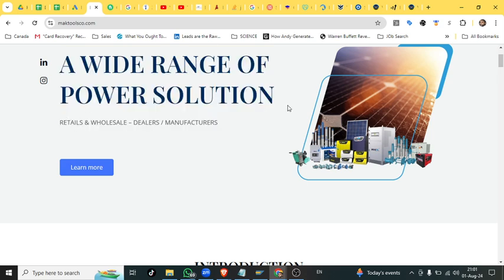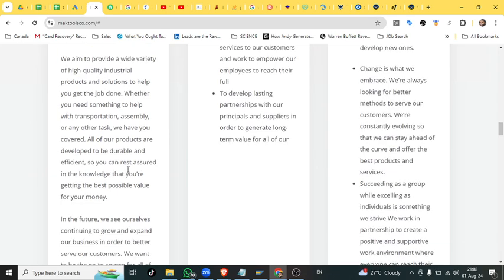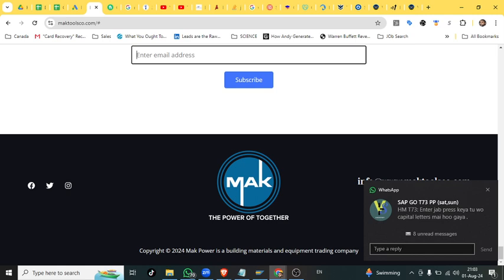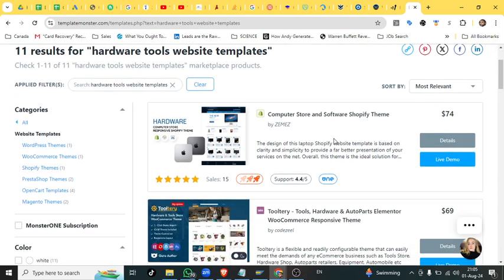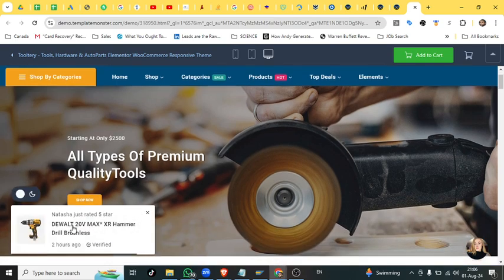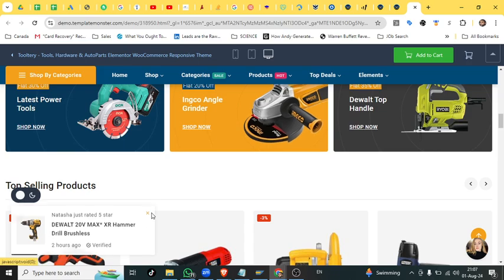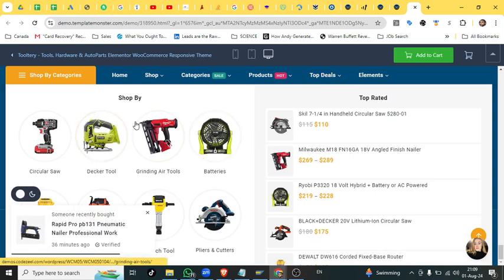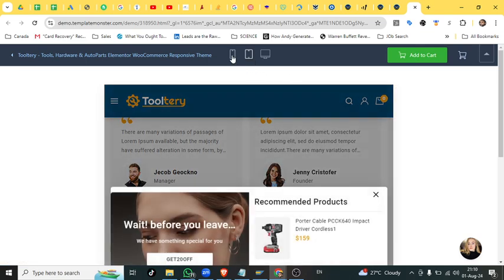Website Design Critique: Maktoolsco.com & Template Monster Unpacking | VAUSNET Tutorial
Join VAUSNET for a detailed critique of Maktoolsco.com, focusing on its design, SEO, content, text, hyperlinks, and internal links. Additionally, explore the unboxing of Template Monster's Tooltery web template for hardware businesses. VAUSNET is a leader in ERP consulting, digital marketing, including Facebook, Google, and LinkedIn marketing, lead generation, web app development (MEAN, MERN, Python, PostgreSQL, AWS), and real estate marketing. Enhance your web design and SEO skills with our expert insights.